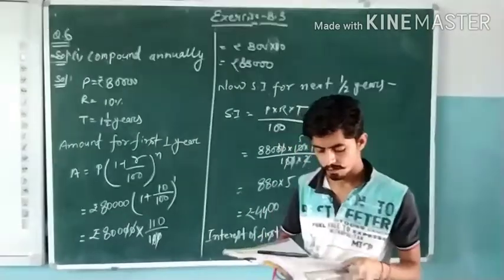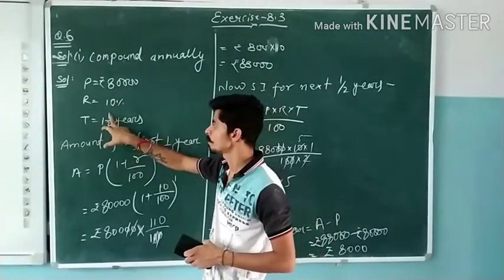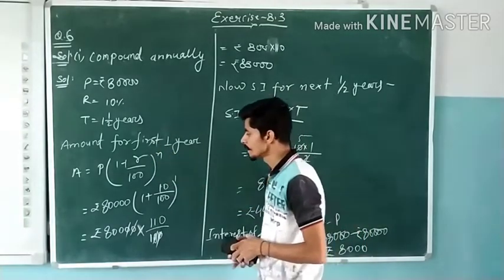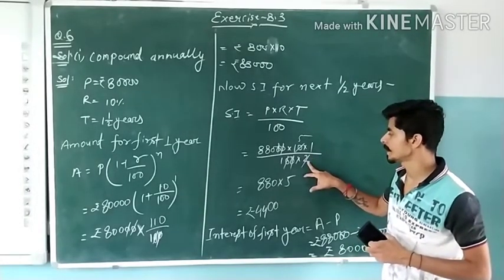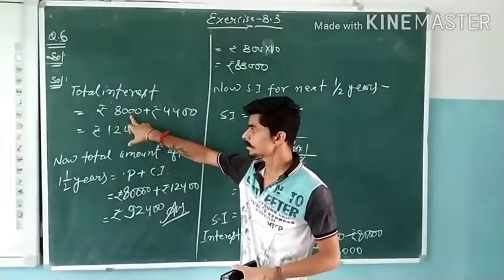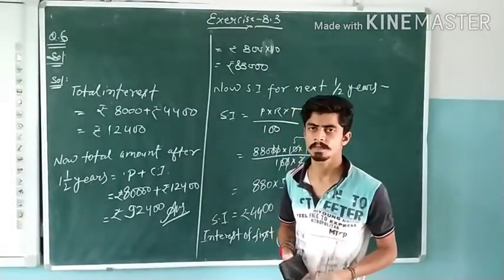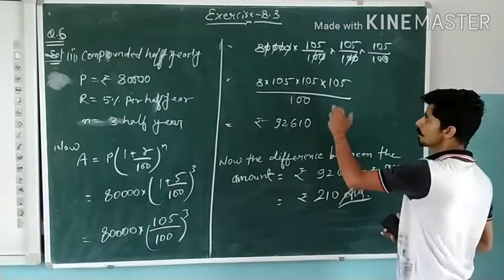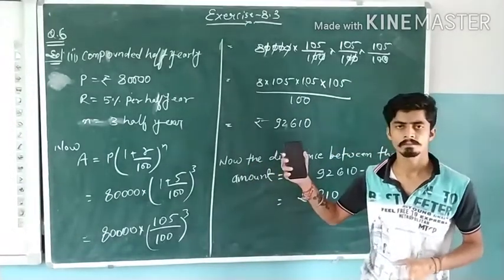Comparing Quantities//Class-8//Chapter-8//Ncert Maths//Part-13